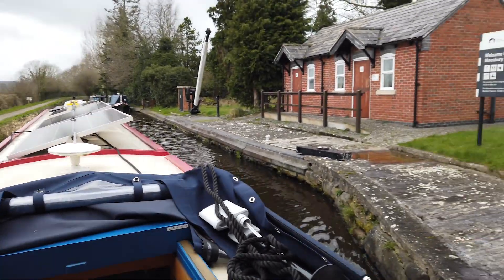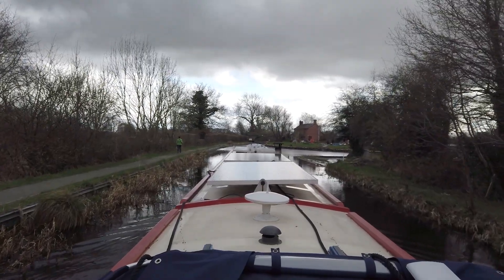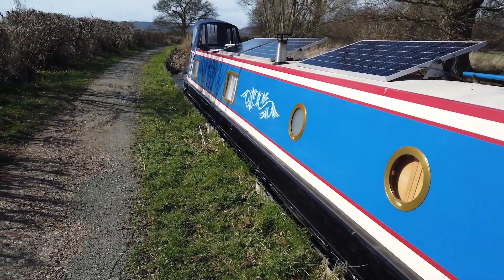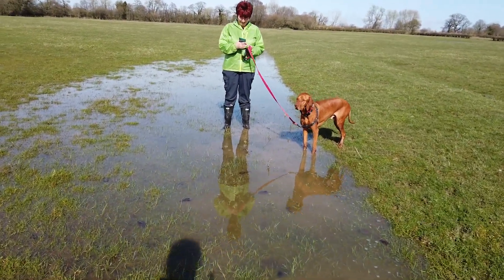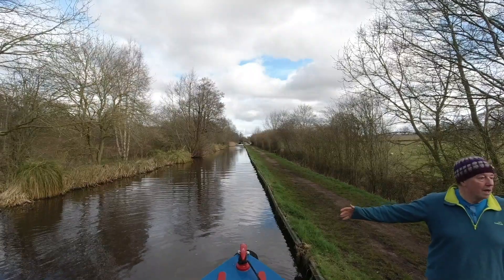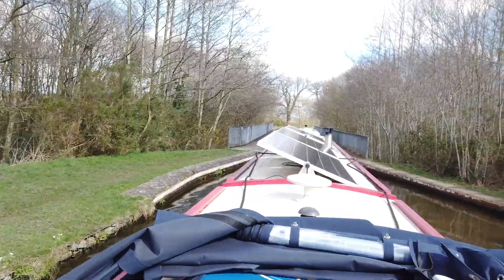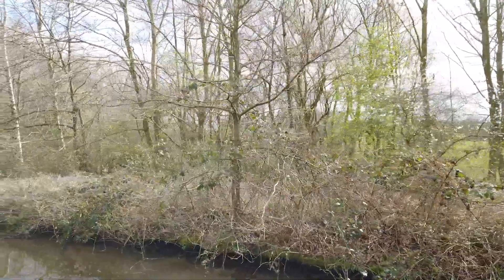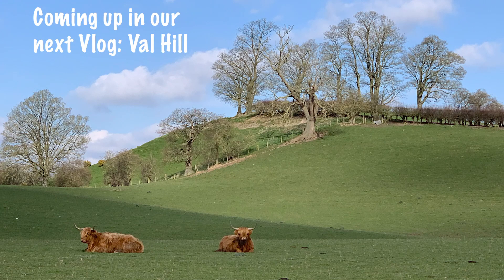90. The Full Monty (Part 2) Take a leisurely Cruise with us on The Montgomery Canal (Pre-Covid)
90. The Full Monty (Part 2) In this cruise we take a leisurely Cruise on the Montgomery Canal (Pre-Covid) & Visit by foot St Winifreds Well an ancient site and get bogged down in the mud. We head from Maesbury Marsh to Gronwyn which is currently the end of the navigable by powered boats section and then return all the way to Frankton Junction. Join us and enjoy the beautiful countryside along the Montgomery Canal.